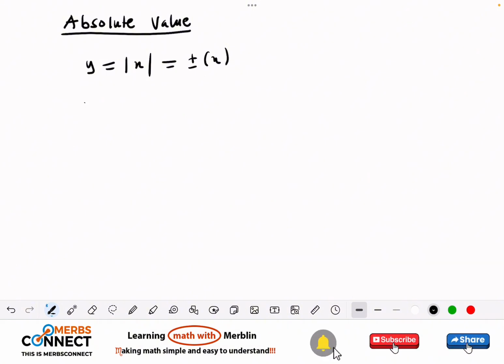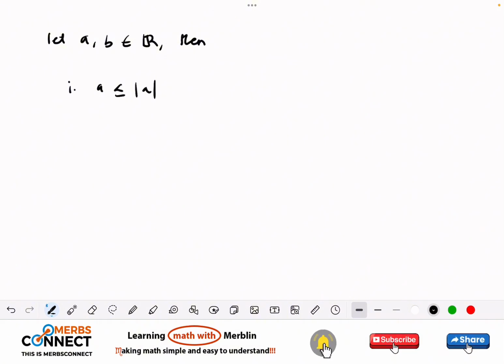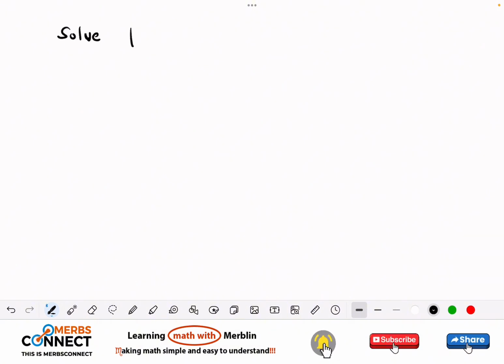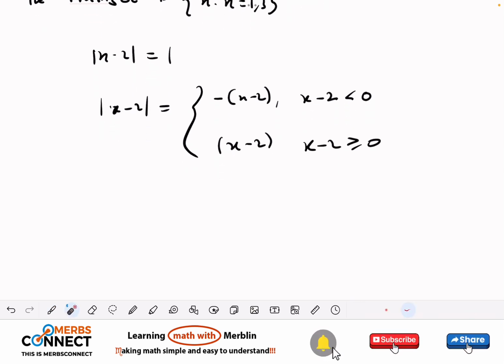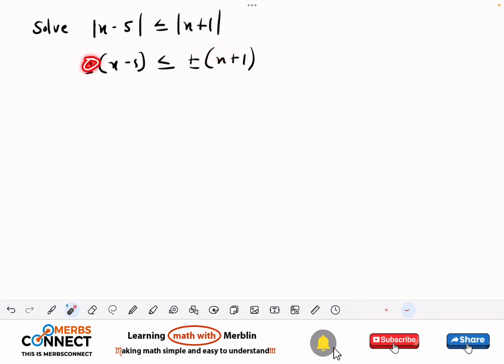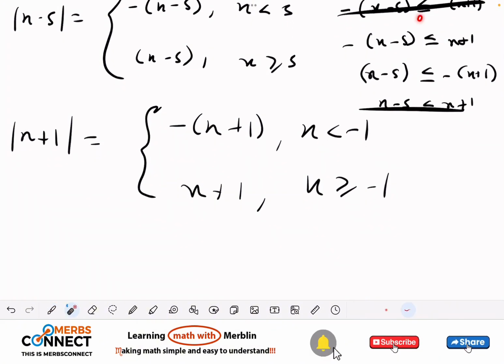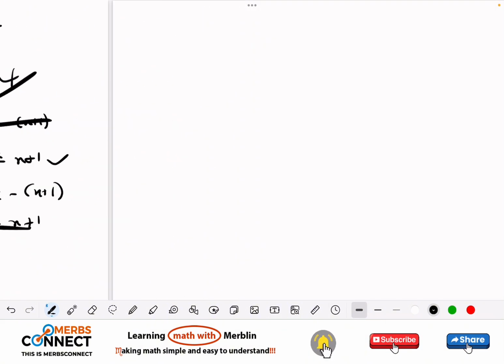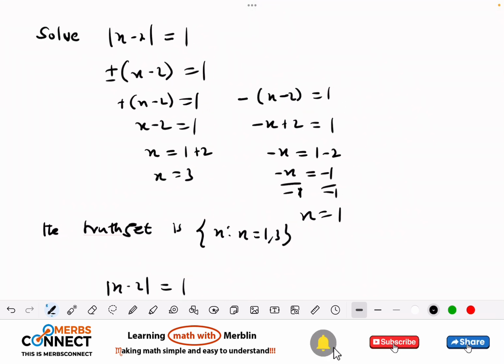Understanding Absolute Value | Definition, Graphs & Examples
Welcome to MerbsConnect!

In this video, we explore the concept of Absolute Value, an essential topic in algebra and calculus. Whether you're new to absolute value or need a quick refresher, this lesson will cover everything step by step!

✨ What You'll Learn:
✅ The definition of absolute value and what it represents.
✅ How to solve absolute value equations and inequalities.
✅ How to graph absolute value functions and understand their transformations.
✅ Real-world applications of absolute value in distance, error measurement, and economics.

Perfect for algebra students, test prep learners, and anyone looking to strengthen their math skills!